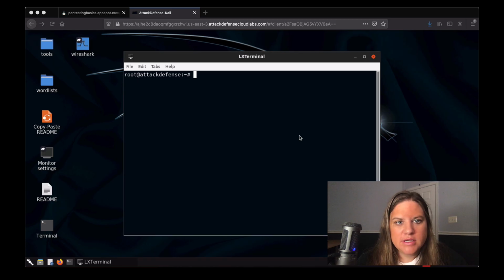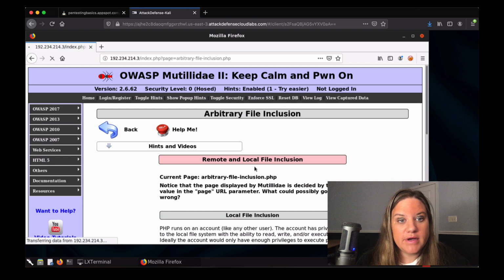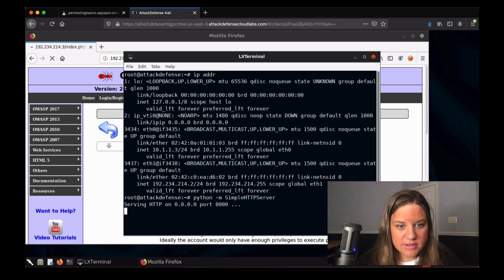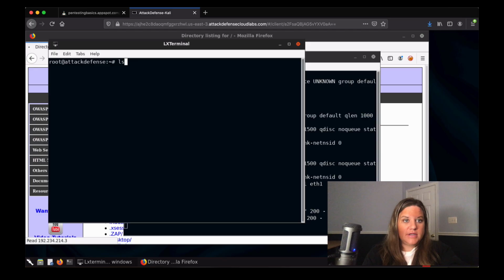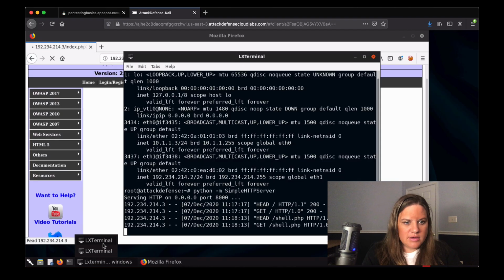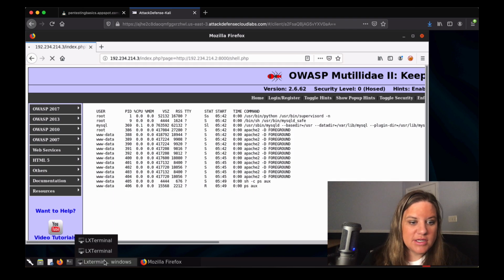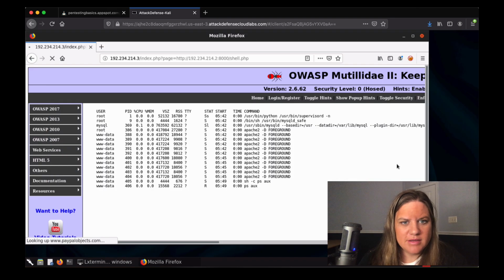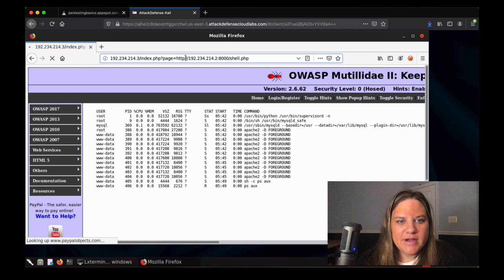39 - Pentester Academy Class: Remote File Inclusion